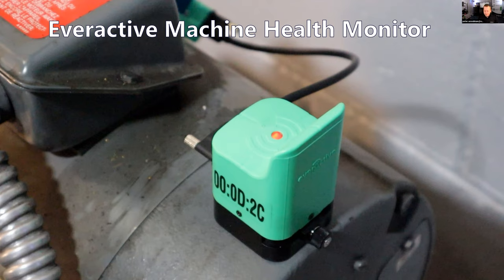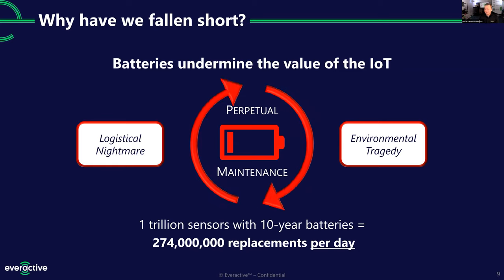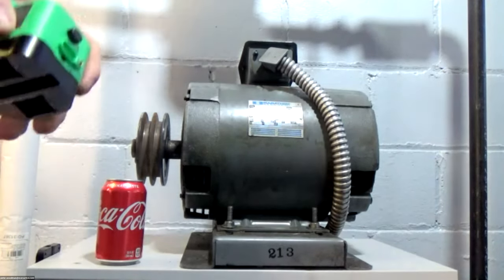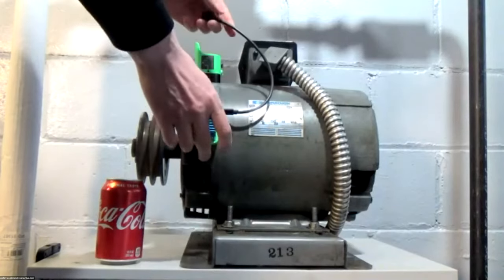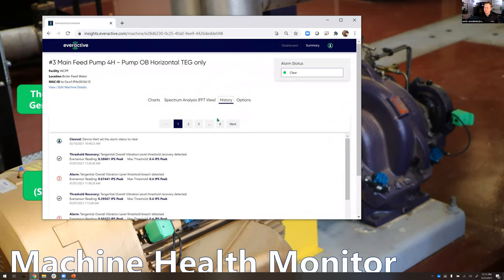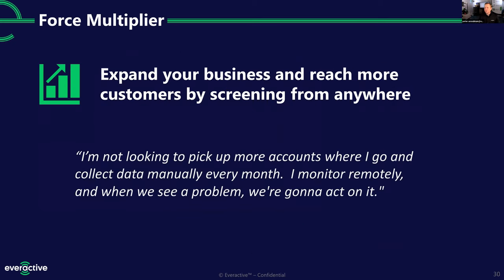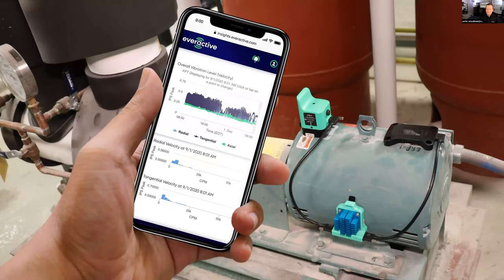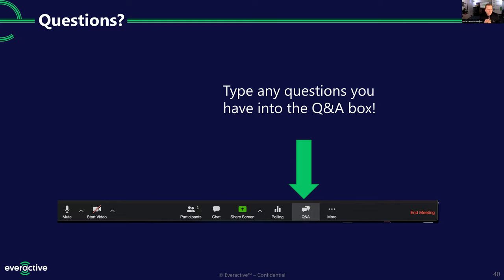Enhancing Your Vibration Program with Batteryless Sensors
Learn about the most cost-effective method to obtain 24/7 insight
into the machinery that you're responsible for monitoring.